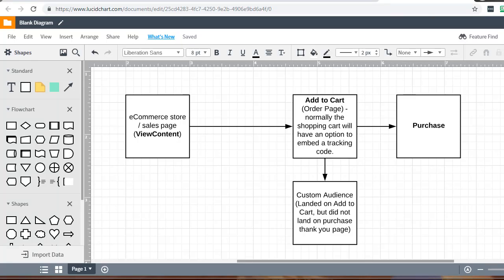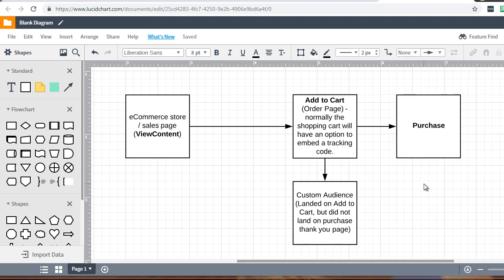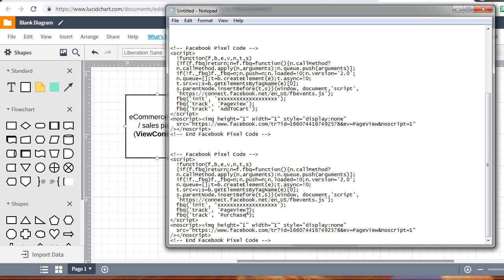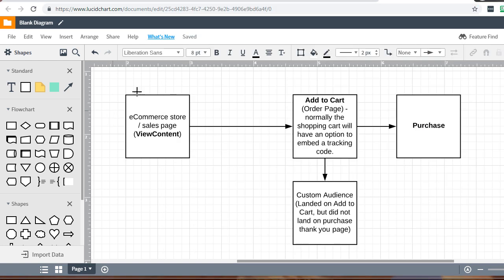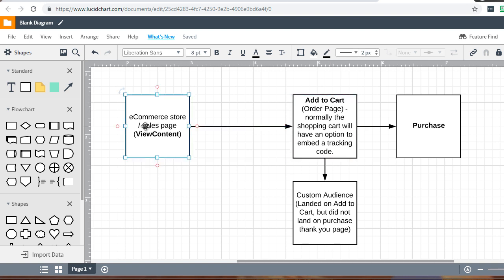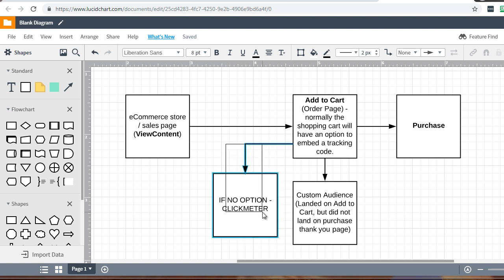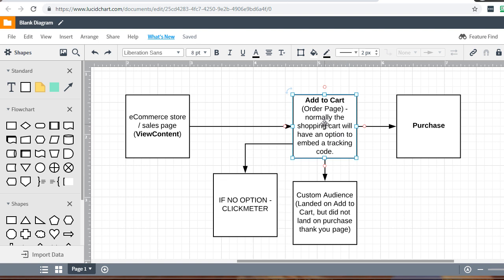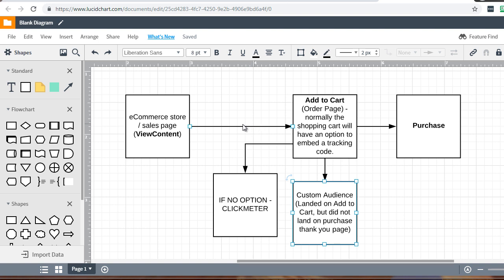FB Tracking Abandoned Cart